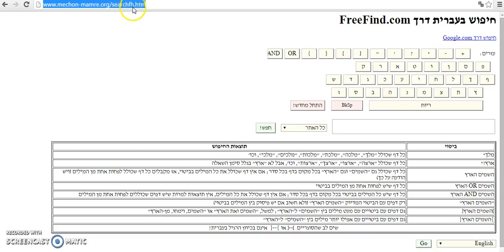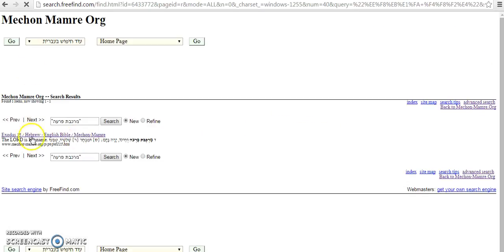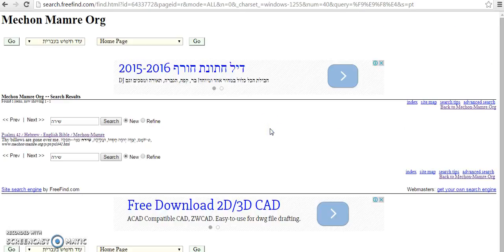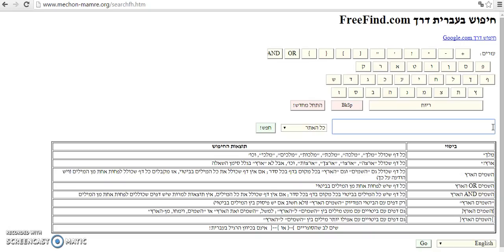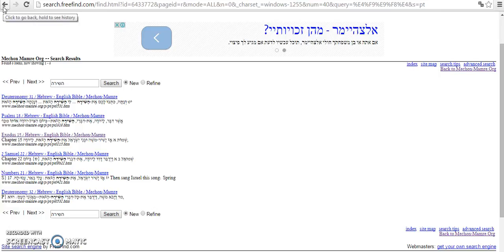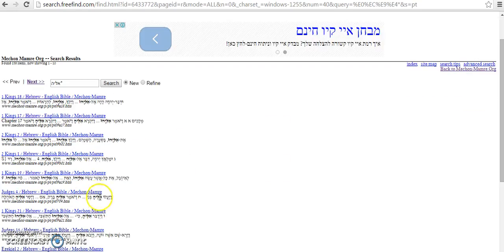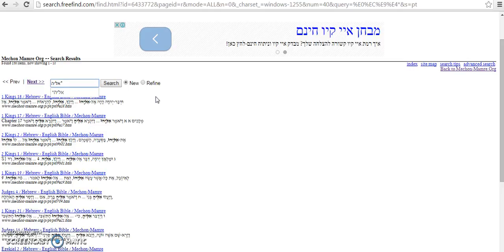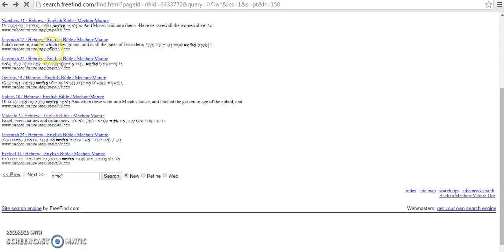Concordance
How to use the Mechon Mamre Concordance